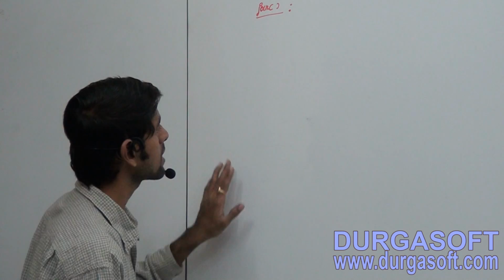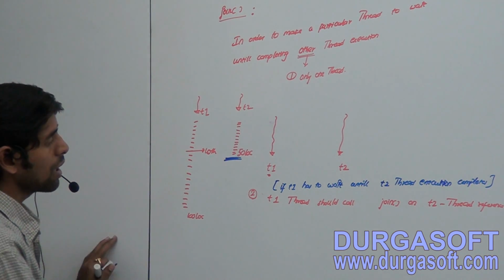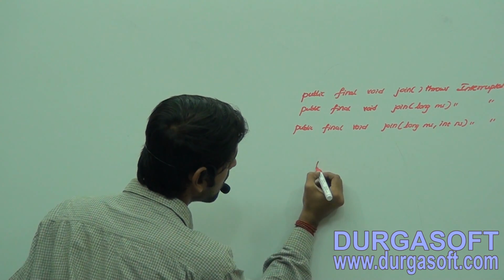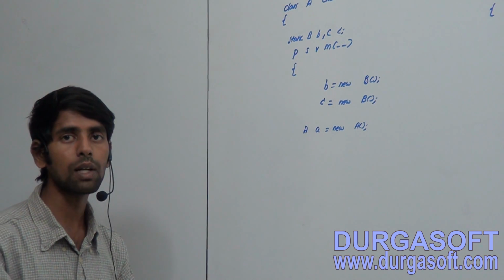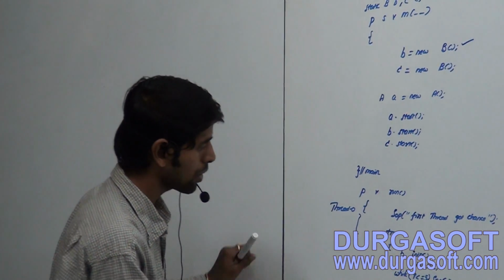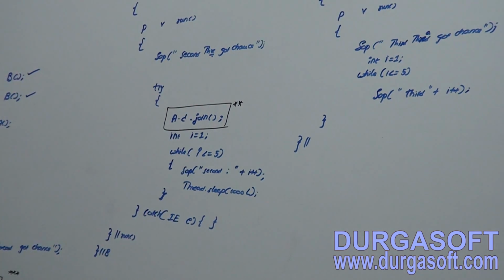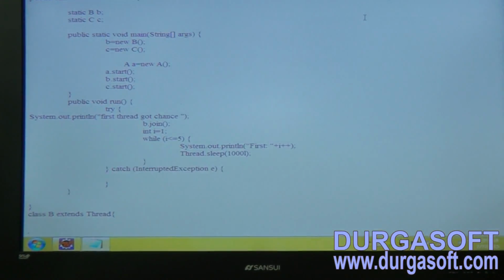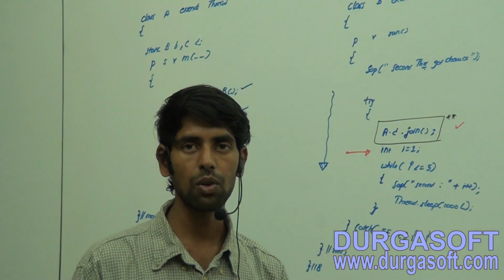Core Java-Multi-Threading-Join()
This Video Session explains Corejava - Multi Threading | Join(). Training Tutorial delivered by our Trainer Anil.

Trainer Name : Mr.Anil
Course : Core Java
Topic : Join()
Methods of Training : Inclass, Online, Video based training

Location : 2nd Floor, Canara Bank Building, S.R Nagar, Hyderabad-500032